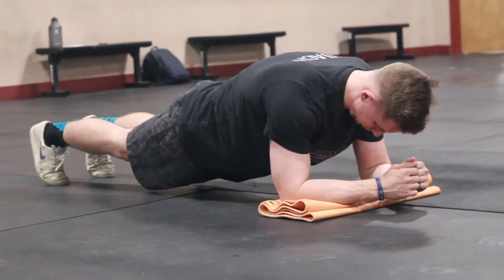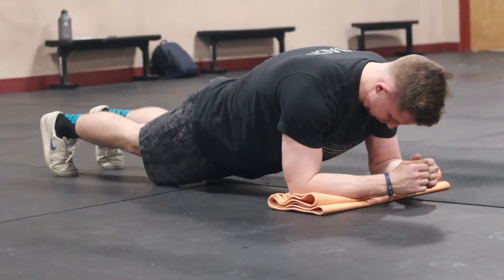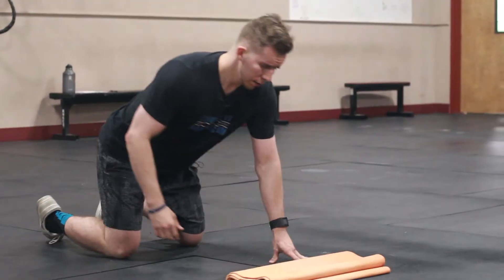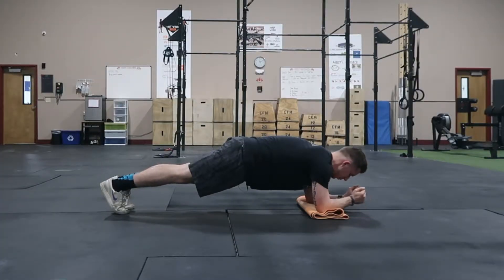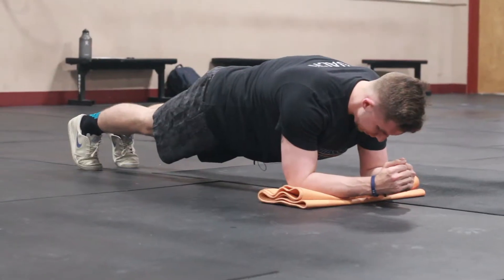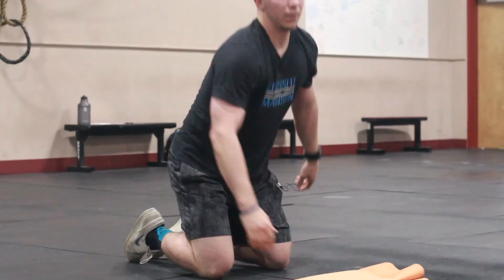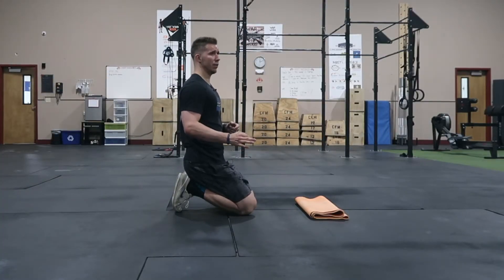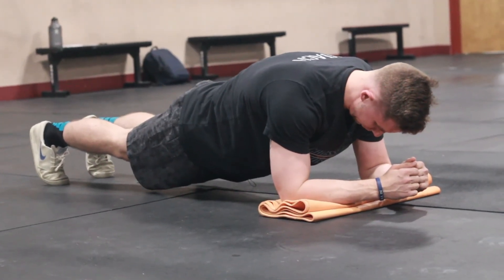Strength Training 101: Activation Plank